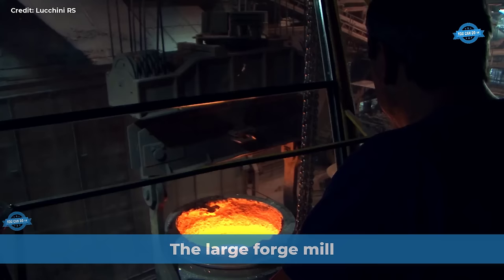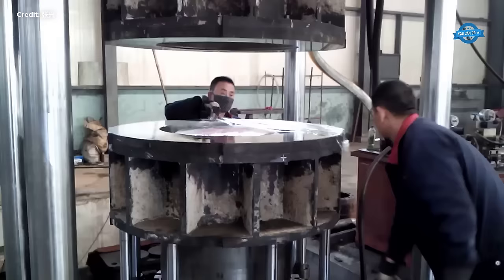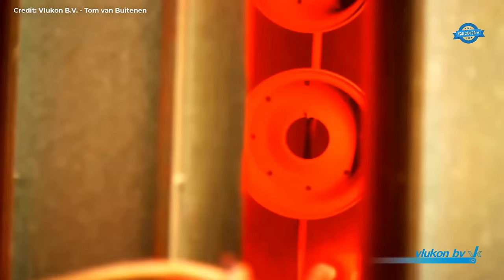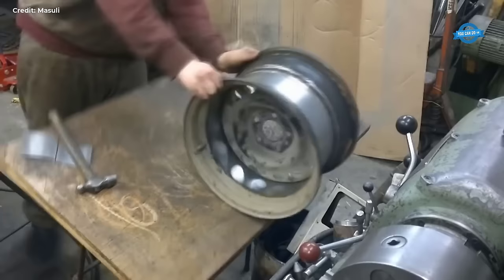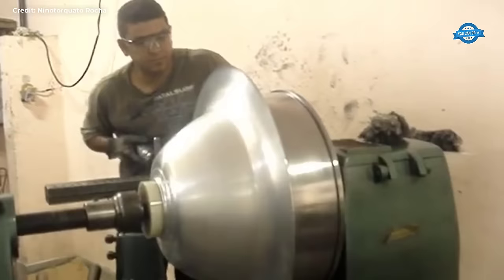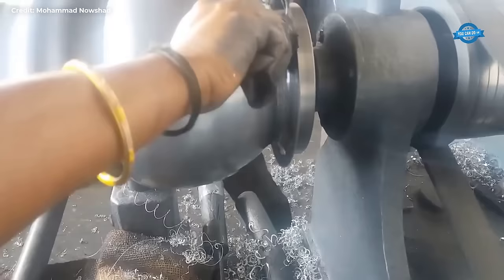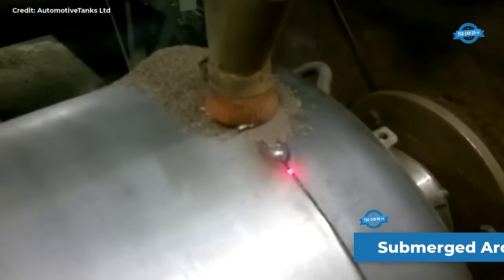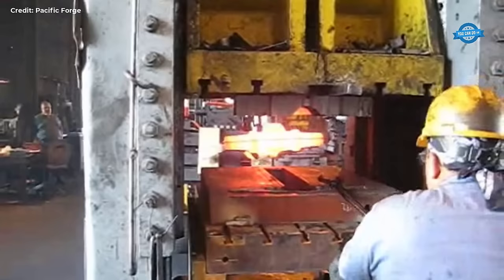How To Produce Train Wheels & Pressed Rims. Most Satisfying Fabrication Process With Heavy Equipment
0:11. The large forge mill
1:58. Axle manufacturing process
4:15. How steel wheel forged
6:05. Hydraulic press for stainless steel pan production line
9:29. Wheelbarrow Pan Trimming and Beading Machine
11:11. The production of pressed steel rims
16:53. Widening steel wheels
23:07. Hot Forming On Dished Ends
25:09. The production of worm gear units
27:05. Metal spinning
31:31. Model 740 Large Acme Rolling
33:39. The versatile 5-axis laser machine
35:05. Aluminium Pot
37:11.  The production of tank heads for the pressure vessel industry
38:34. The Haeusler VRM type 4-roll plate bending machine
39:55. Explosion Bond Clad Pressure Vessel Fabrication
41:44. The steel tank assembly system
44:07. Submerged Arc Welding SAW Pressure Vessel welding
46:19. Laser welding of hot water tanks
47:47. The leading manufacturer of high-quality metal products

ANHUI LAIFU NC MACHINE TOOL CO.,LTD. - Ophelia Wang
Skype: cnanhuilaifu

DMS DOĞANER MAKİNE - DOĞANER MAKİNE İMALAT SAN. VE TİC. LTD. ŞTİ

Vlukon B.V. - Tom van Buitenen

AUMA Drives GmbH
Grenzstr. 5, 01640 Coswig near Dresden, Germany

HAEUSLER AG Duggingen
Baselstraße 21, 4202 Duggingen, Switzerland

Willenhall, West Midlands. Made in Britain.